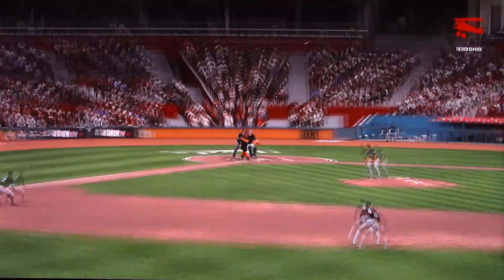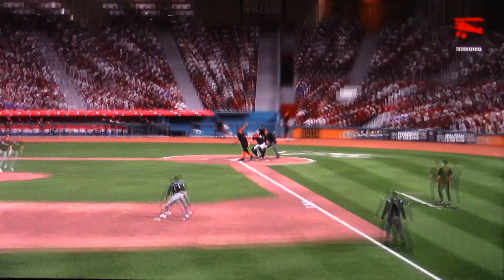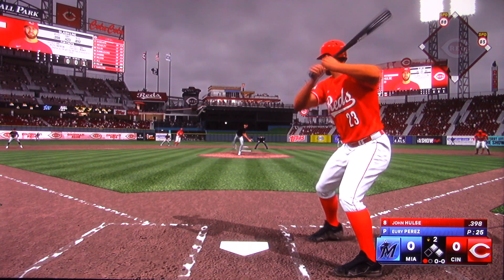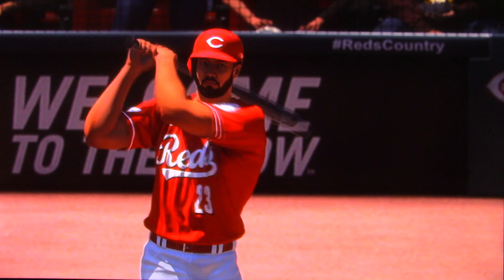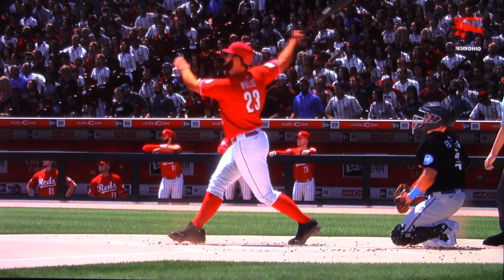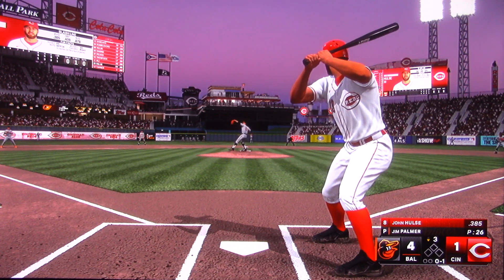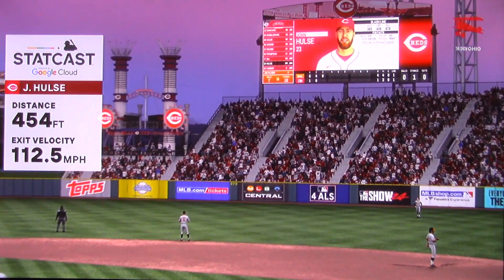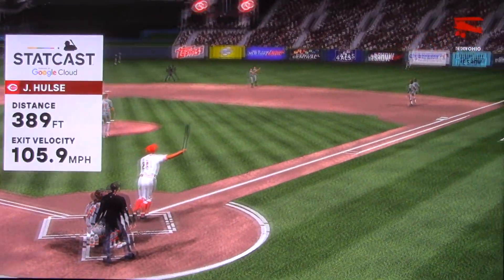MLB The Show: Cincinnati Reds (S3 Hulse HRs 22-30)